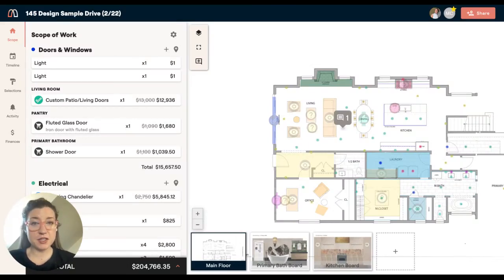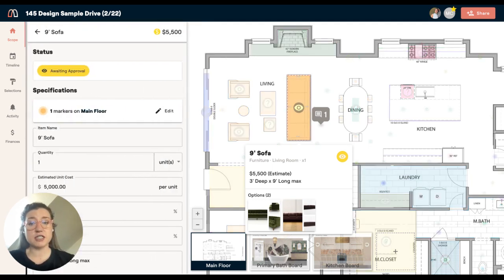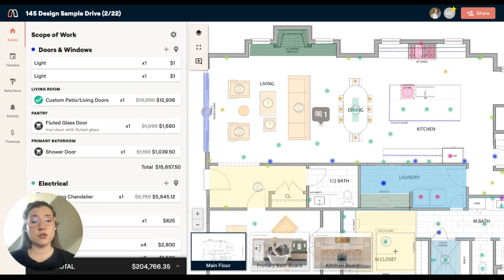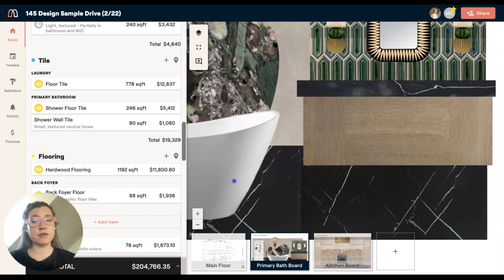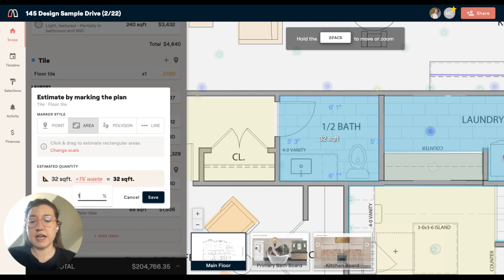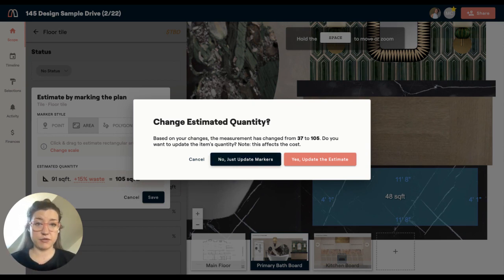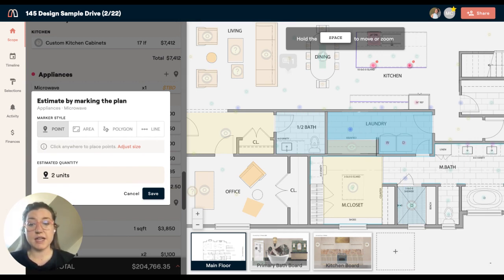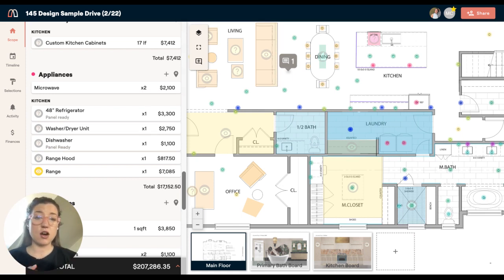Marking the plans in Materio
Plan marking is one of the unique capabilities of Materio. We use the floor plan or visual as a dynamic navigation tool with all of your scope of work layered on top.